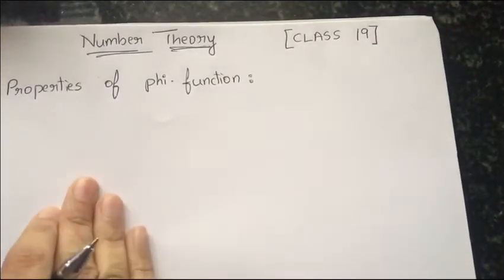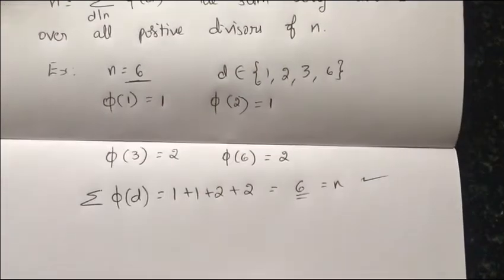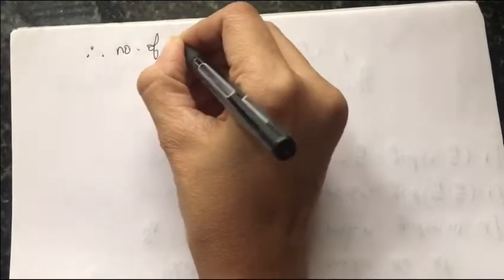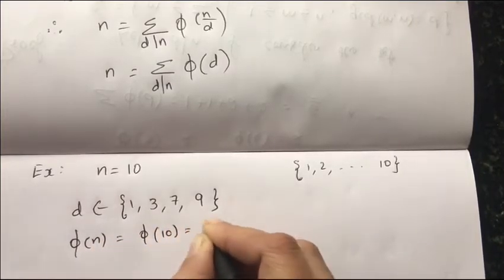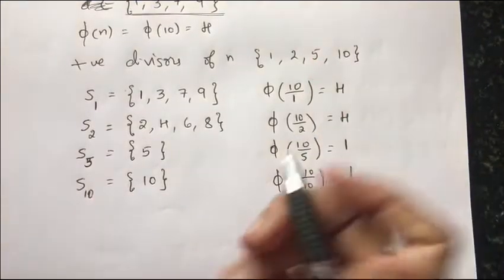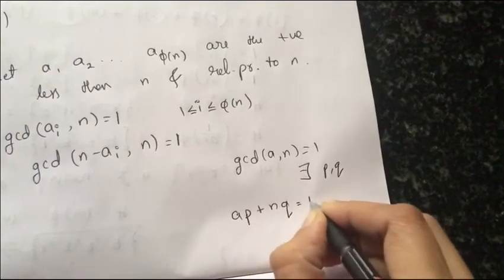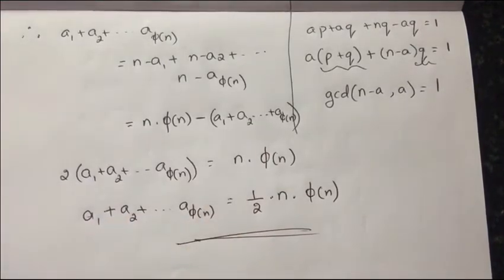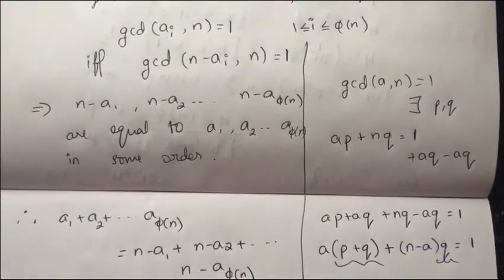Properties of Euler’s Phi function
Totient function properties
BSC MATHS